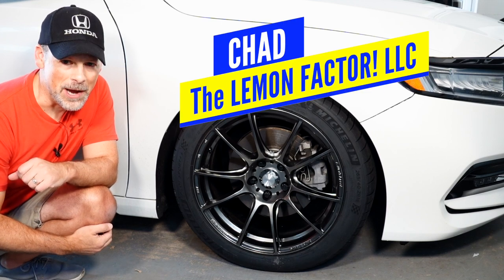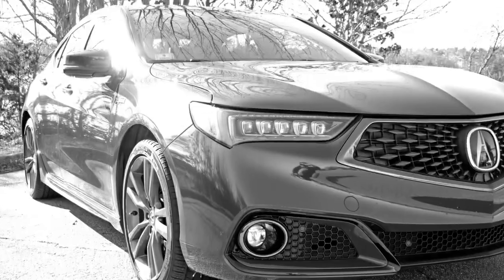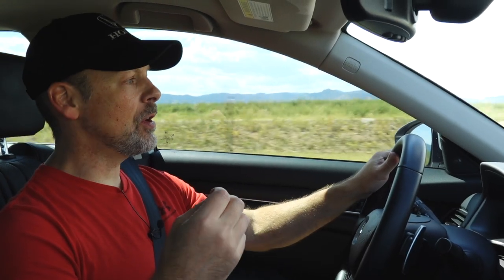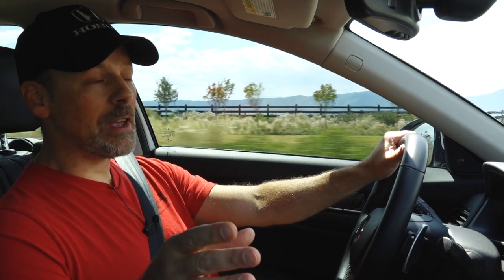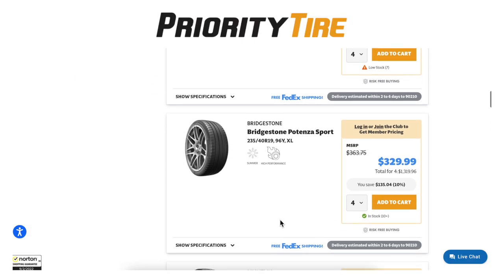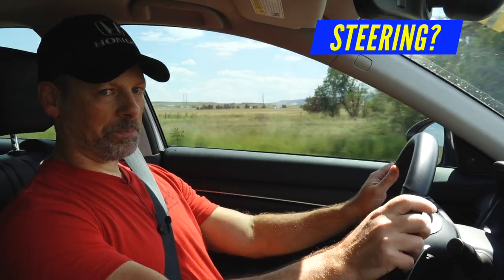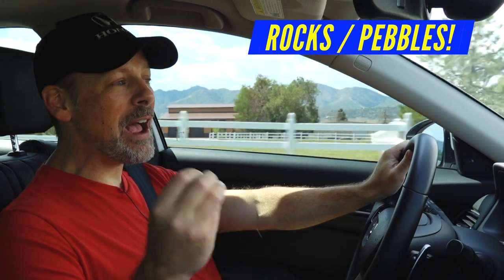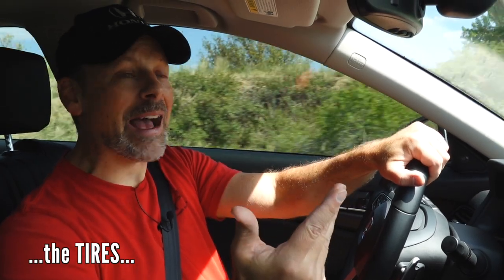Michelin Pilot Sport 4S Review - BEST street performance tire?!? // 10th Gen. (2018+) Honda Accord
Is the Michelin Pilot Sport 4S High-Performance Summer only sticky racing / track / street tire really the best street tire for your high performance / modified car?  I'll provide you with my unbiased tire review based on my experience when it comes to this tire's performance; dry grip, cornering ability, and stopping distance.  I'll also review the Michelin Pilot Sport 4S in regards to tire noise, ride quality, steering response, and more!  Find out if the Michelin Pilot Sport 4S was the right tire for our project car, the 2019 Honda Accord 2.0 Touring, or if we should have purchased another performance tire such as the; Indy Firehawk 500, Michelin Pilot Sport Cup, Continental ExtremeContact DSW, or even a DOT approved race / track tire?!?  We've now upgraded our 10th Gen (2018, 2019, 2020, 2021, 2022, 2023) Honda Accord 2.0 with what I consider to be one of the best sets of aftermarket forged rims (Weds WedsSport) and Ultra High Performance Tires (Michelin PS4S), preparing it to take on 0-60mph testing, 1/4 mile track runs, and autocross (???)!

KTUNER V2 ECU Flash Tuner
Mishimoto Intercooler
PRL Intercooler
Dragy Performance Meter